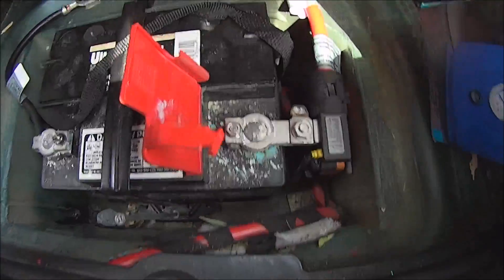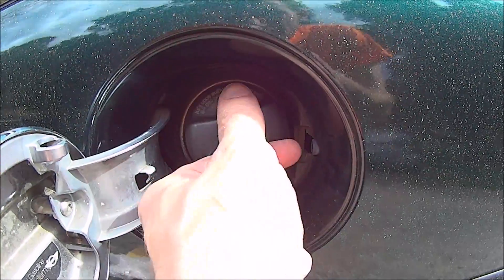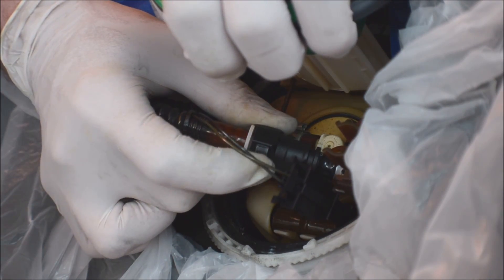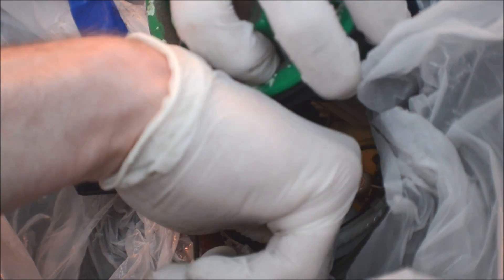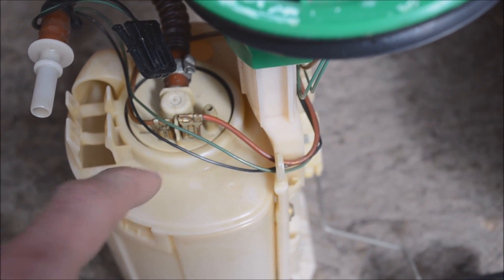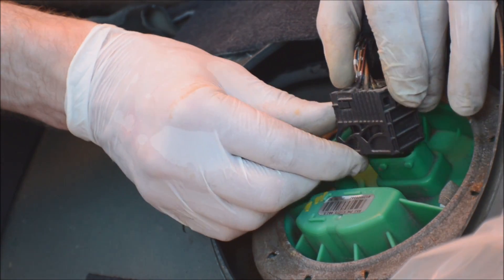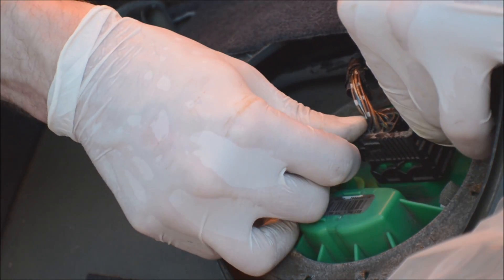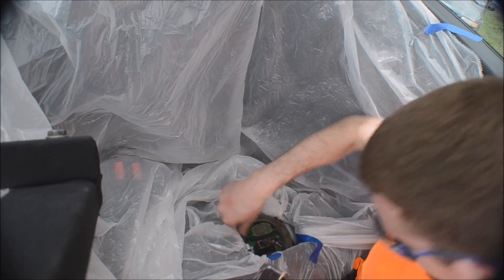How to Replace MINI Cooper S Fuel Pump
My car guy supply guide
How to replace Mini Cooper S in tank fuel pump. Sorry for the audio being a little unbalanced.

Diamond Knight – Silent Partner